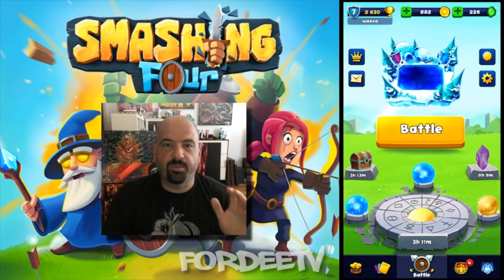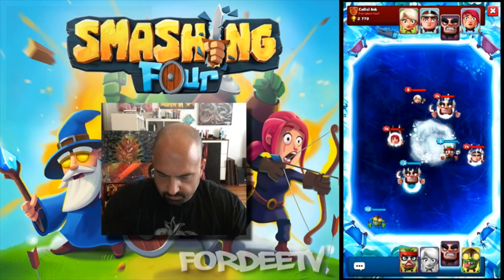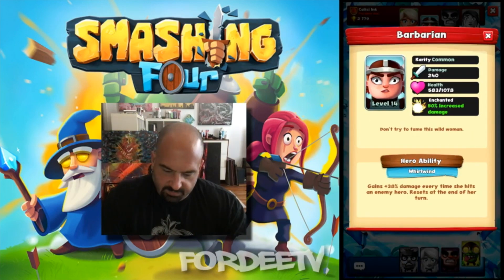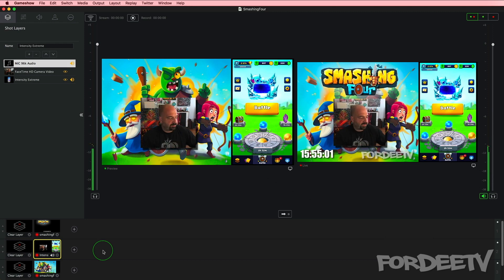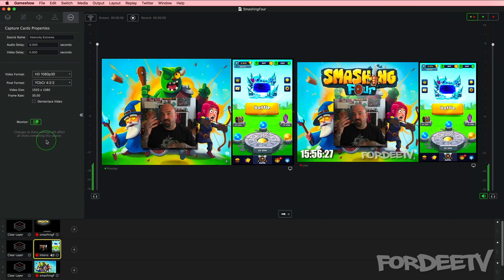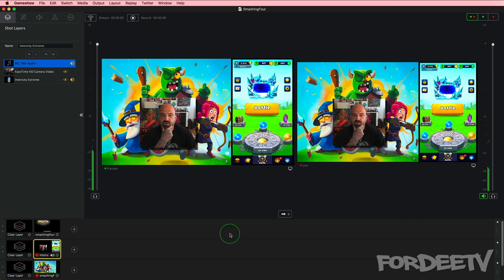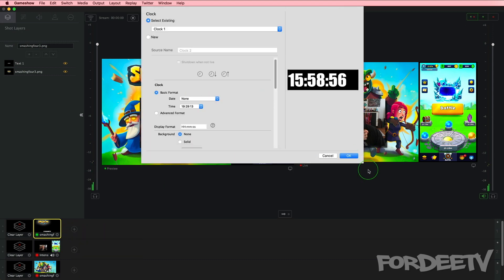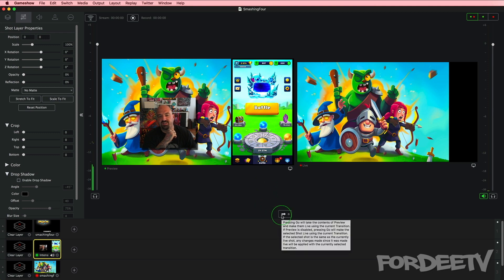Tutorial – How to Record / Stream Mobile Games! | FordeeTV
This tutorial gives you an overview of the setup I’m using to stream/record games from my Samsung Galaxy S8+. Using a Black Magic Intensity Extreme Pro as my capture device and a USB-C to HDMI cable along with a Thunderbolt adapter (because I’m using an iMac Pro which has Thunderbolt 3 (not compatible with the capture device I have without the adaptor)… I give you a brief overview on how to use GameShow (a great program to stream and record gameplay. It will record game play from your PS4 or Xbox as well… this is not limited to mobile phones!

If you have any questions, let me know and I’ll do my best to answer!

It’s a talk show style show with memes and humor! Hope you guys like it and always look forward to your feedback!

BlackMagic Intensity Shuttle (Thunderbolt)
BlackMagic Intensity Extreme (Thnderbolt)
USB-C to HDMI Cable
Apple Thunderbolt 3 to Thunderbolt 2 Adaptor
Apogee 96k Usb Mic

Thanks,
Fordee